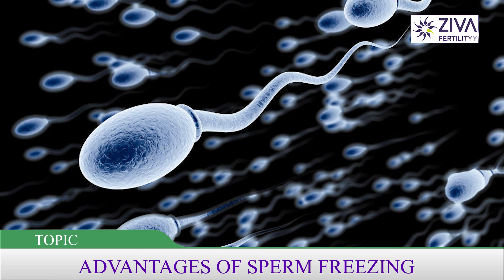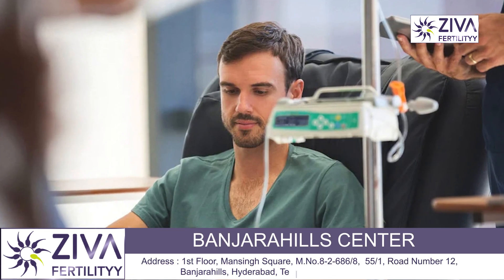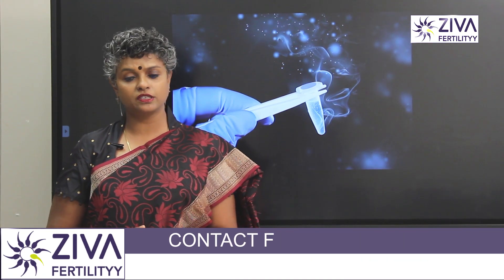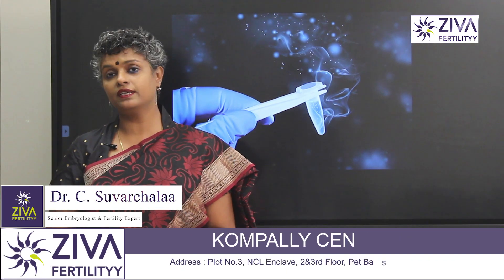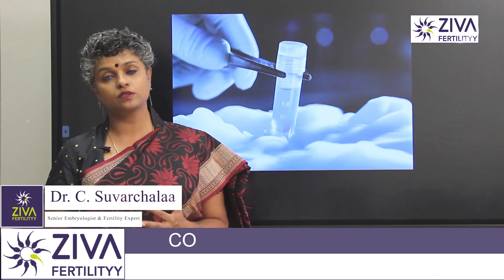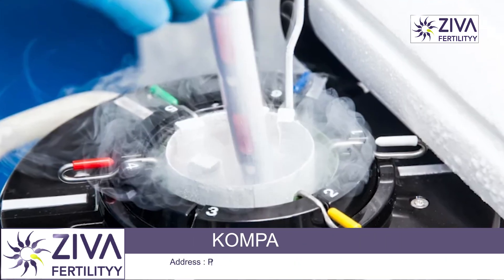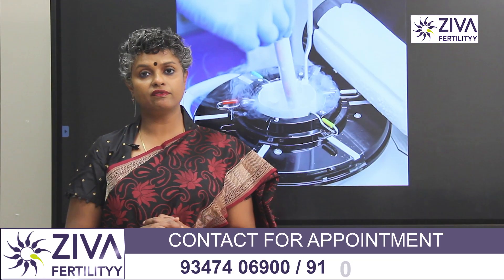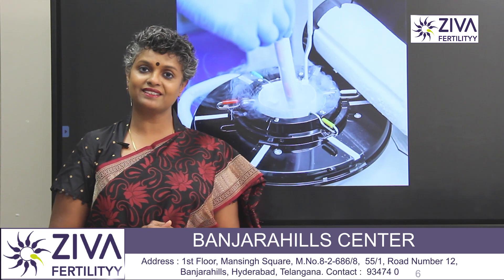Advantages Of Sperm Freezing || Male Fertility || IVF || Dr C Suvarchalaa || ZIVA Fertilityy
Dr. C Suvarchalaa (Scientific Director, Masters in Clinical Embryology (Australia & UK, PhD (Genetics)) - Topic: " Advantages Of Sperm Freezing  " - ZIVA Fertilityy English -  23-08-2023

Ziva's Success story:
1)  22+ Years of Experience
2)  Around 90% Success Rate
3)  10,200 ICSI Cycles
4)  2,200 IVF Cycles
5)  4+ Centers in Hyderabad